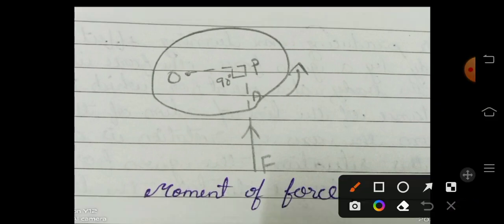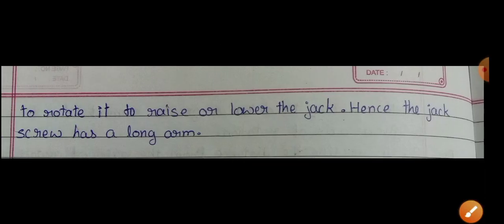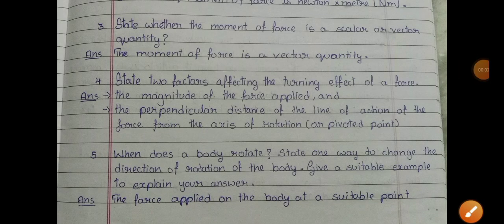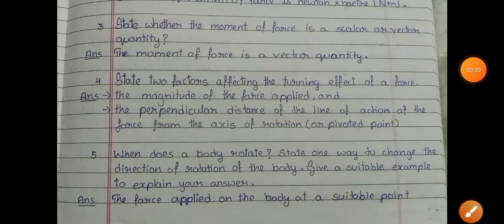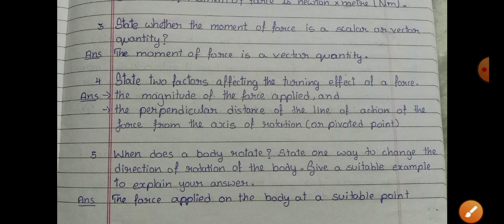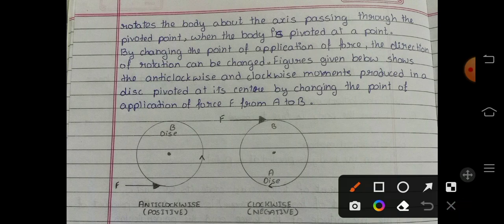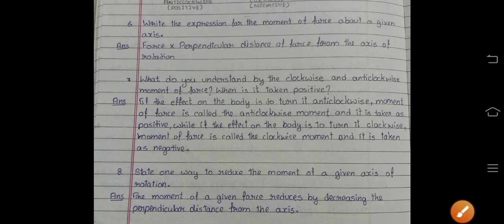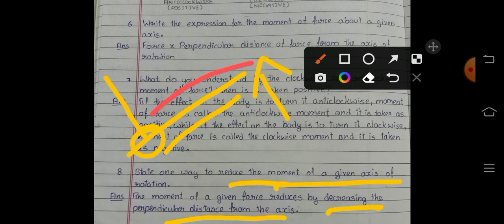class 10 | ICSE | chapter 1 - Force |part -1 | Q&A 1 to 14